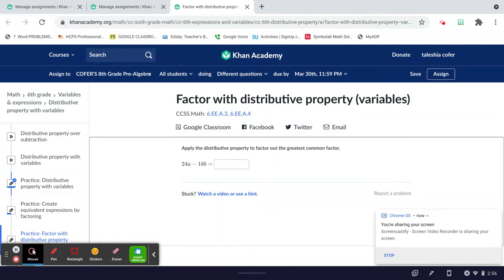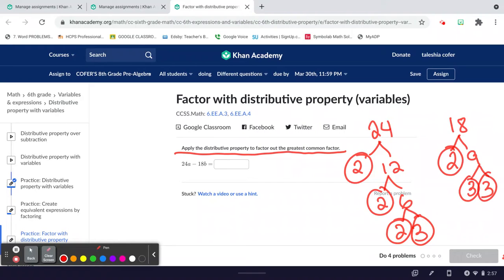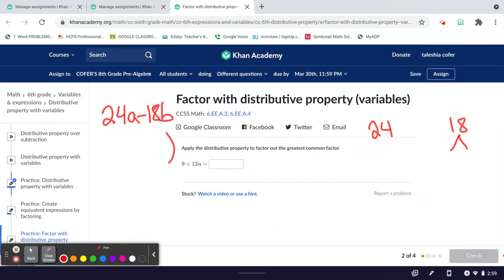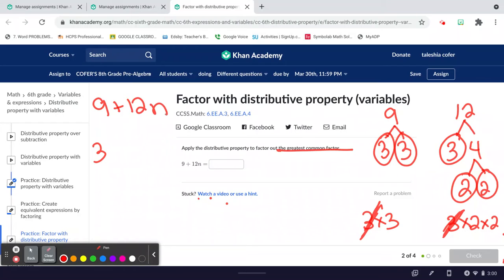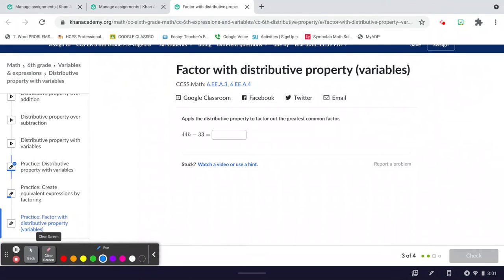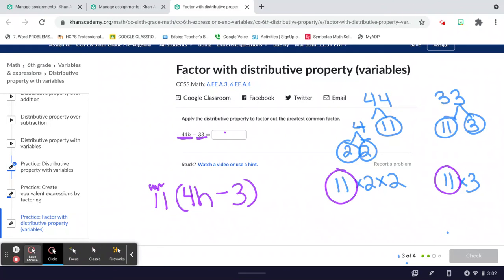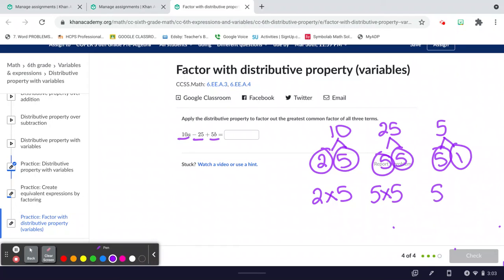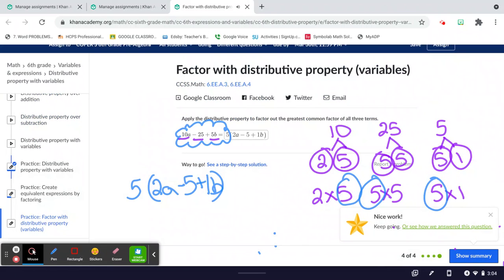Factor with the Distributive Property (Variables)